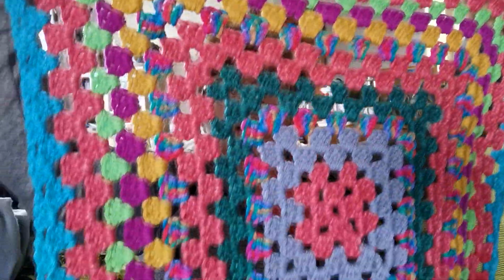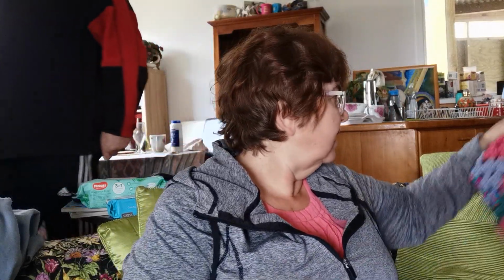Day 44 Making a special wool hug and a shopping cart conversation.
I have been building shopping carts for businesses for years now but I have never been this busy...Must be really good at it...LOL... Checkout Braveweb.nz - We build other kinds of websites too.